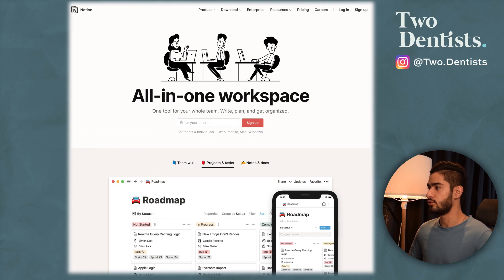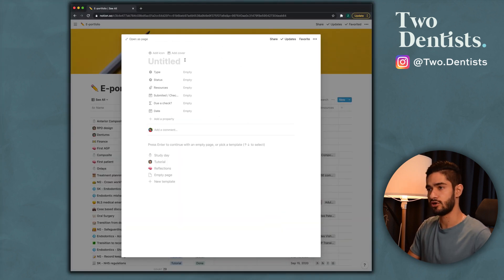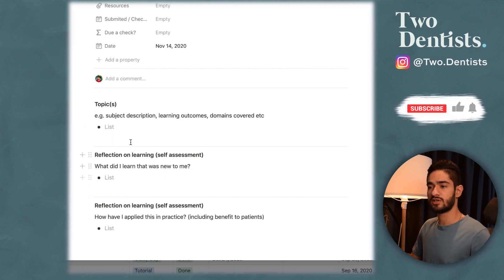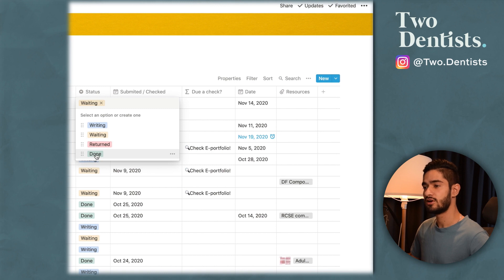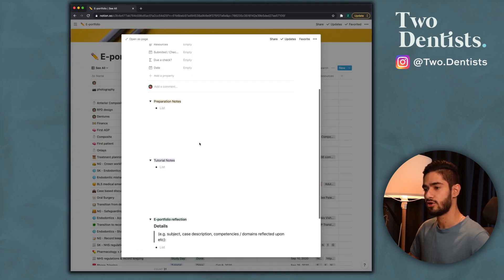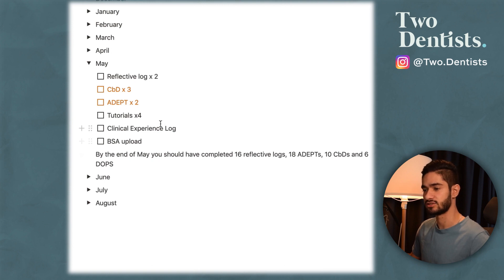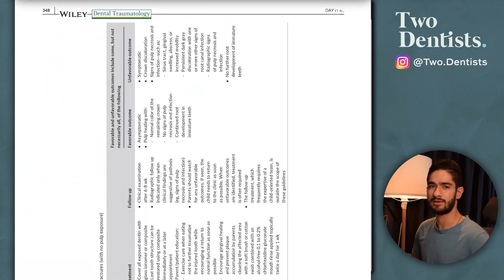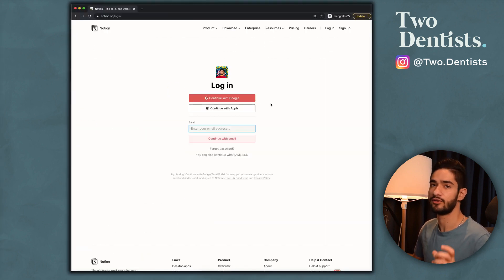E-portfolio Tracking and Notes System With Notion - Smart and Time-efficient Organisation!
In this video, I'm going to show you how to utilise a really powerful and FREE note-taking app called Notion to track your E-portfolio progress. I also show you how to organise your notes in a way that will save you so much time!

Timestamps:
00:00 - Intro
00:56 - What is Notion?
01:27 - DFT Notion Homepage
01:40 - E-portfolio
06:16 - E-portfolio Checklist
06:54 - Note-taking
07:07 - Triaging
07:29 - Guidelines
08:10 - Clinical experience log
08:42 - How to get your own template
09:05 - Outro

PS: Ignore the "this effect requires GPU acceleration" comment in the video at 1:08 - little glitch, Whoops